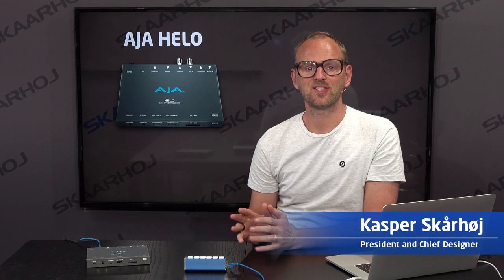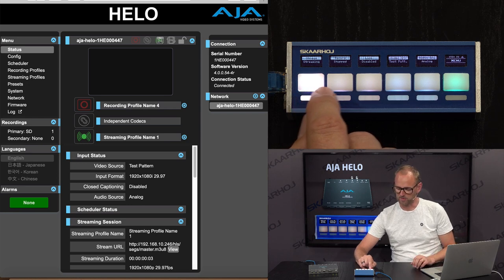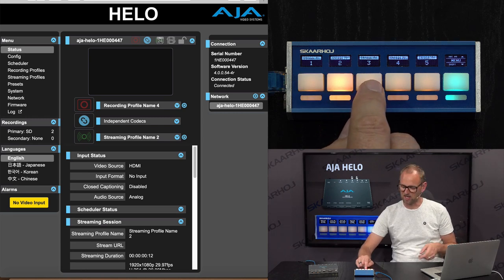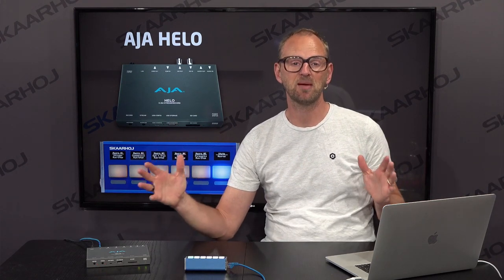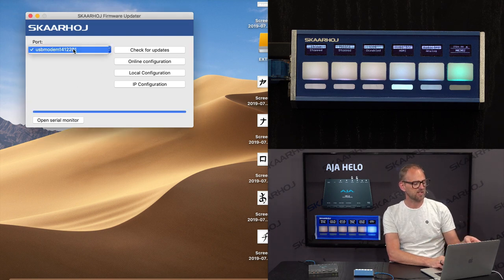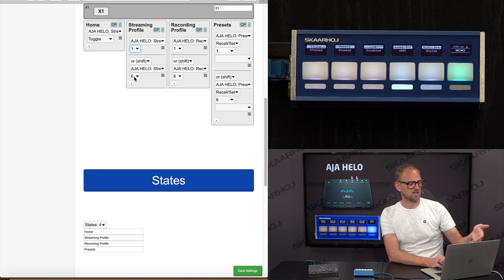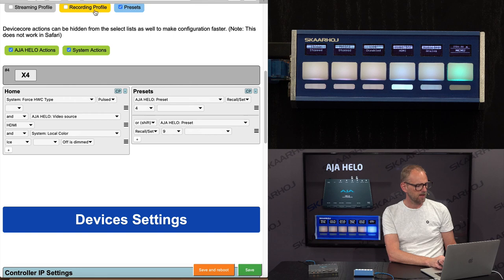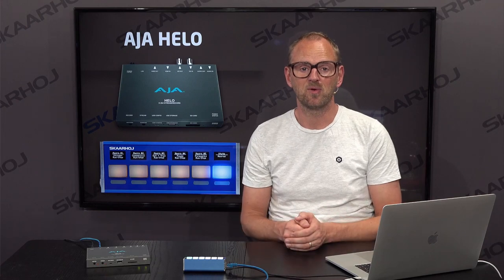AJA HELO Hardware Controller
SKAARHOJ Device Core support for HELO from AJA. See how you can start/stop streaming and recording, recall presets, set streaming profiles and more on this device.